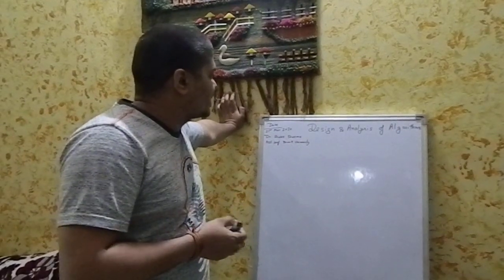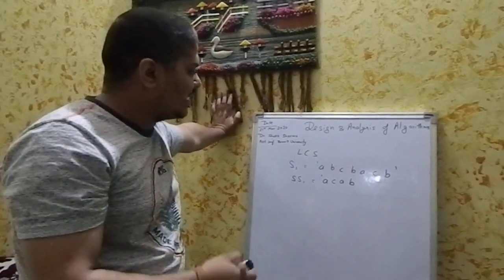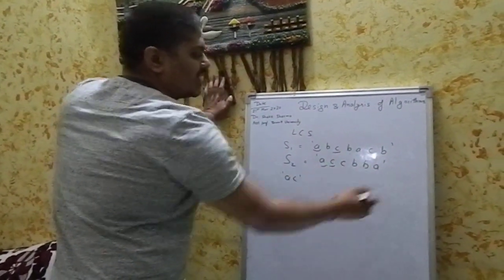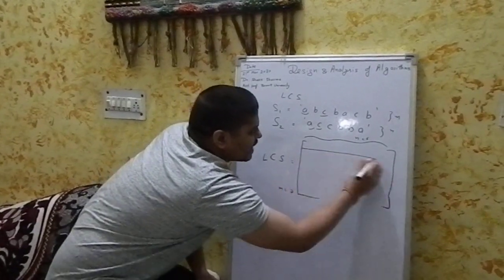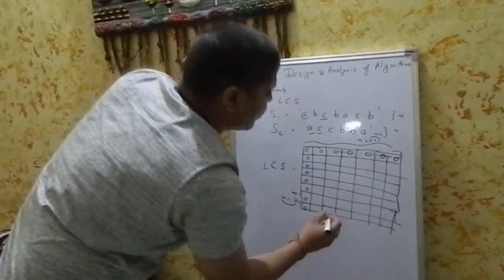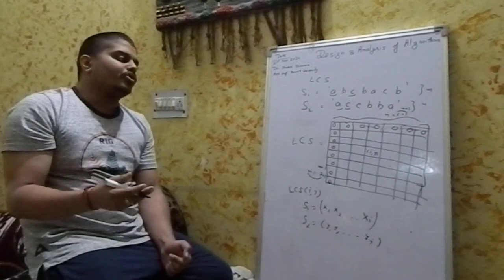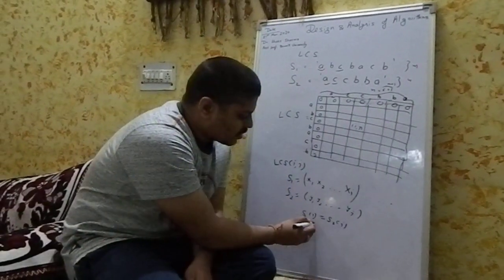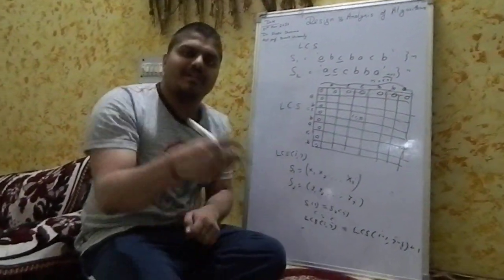Longest Common Sub-sequence Part 1